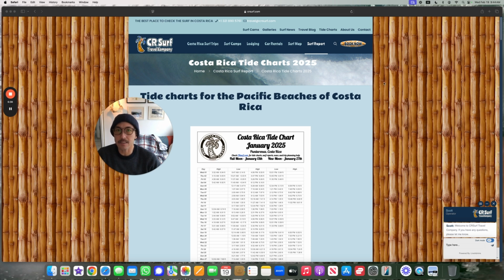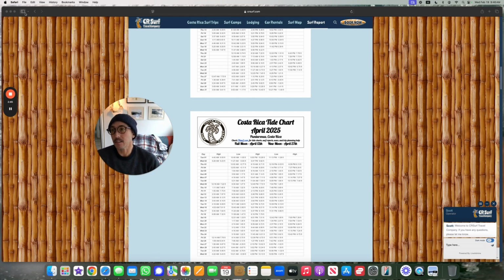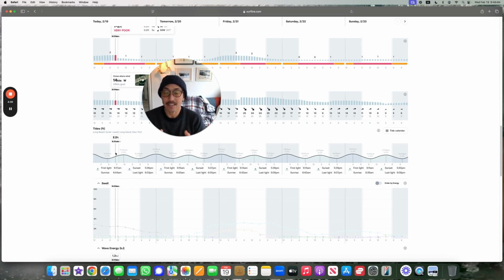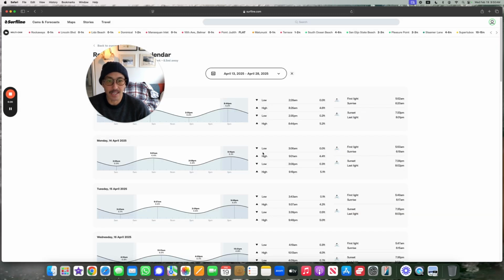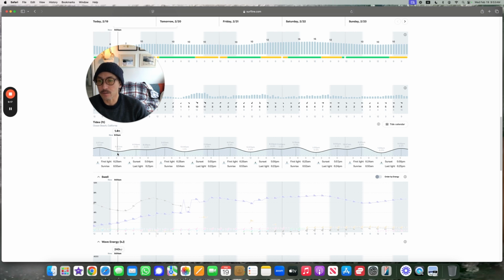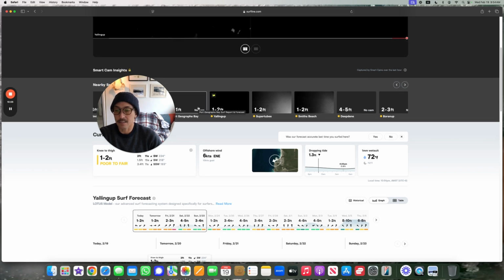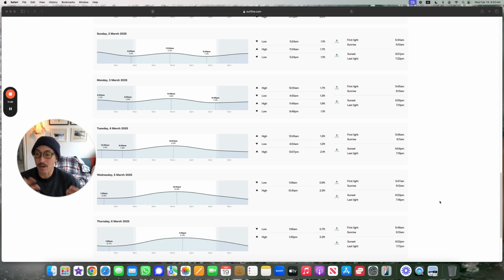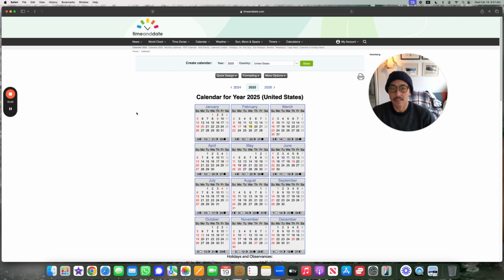How To Read Tide Charts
How do you know which are the best tides for surfing? Well it's helpful if you can access and read a tide chart. In this video I go over the two main kinds of tide charts: the tide table and the wave graph. I also go over some cool features on Surfline and give another overview of semidiurnal equal vs unequal tides. Remember at the end of the day there is no one "best tide for surfing."